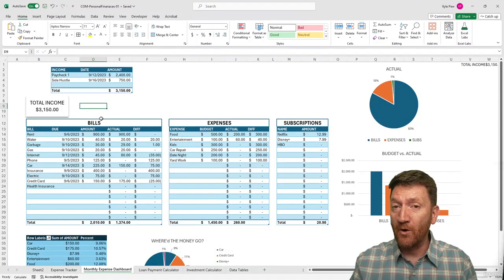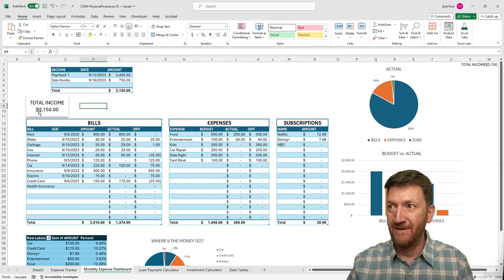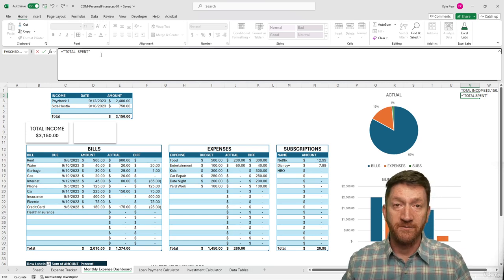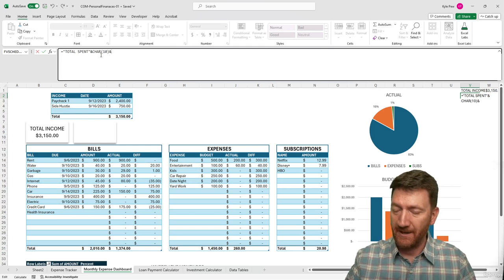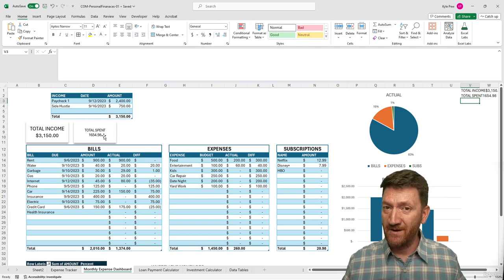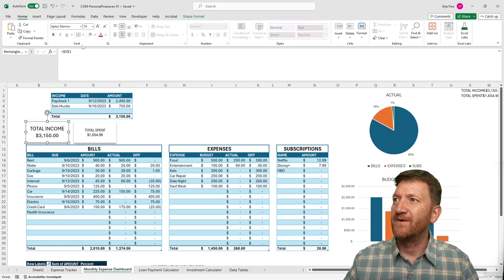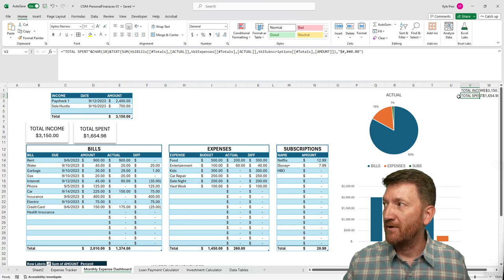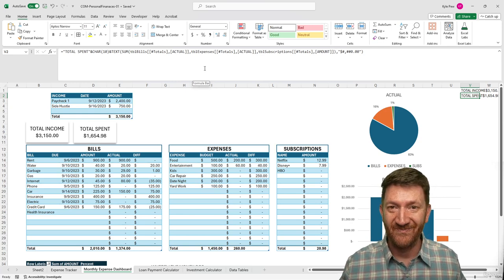Total Expenses Callout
The video is about creating a total spent box in a spreadsheet. The creator 1ˢᵗ copies an existing box & then modifies the formula to reference the correct cell. They then create a formula to calculate the total spent across all categories. Finally, they format the text & increase the font size.